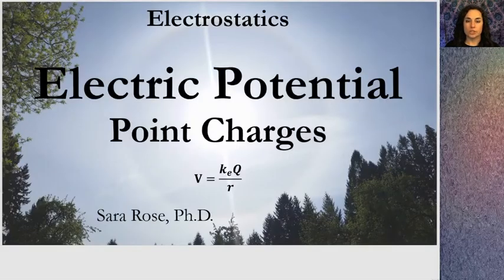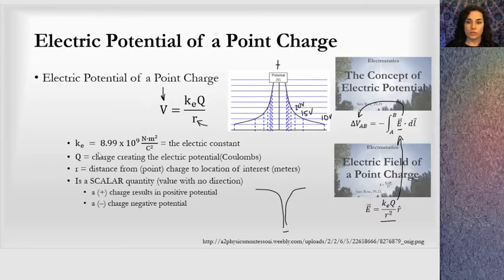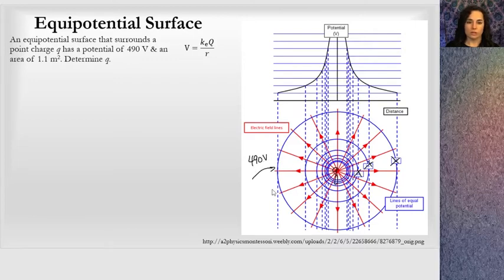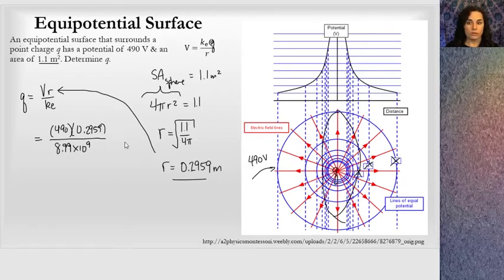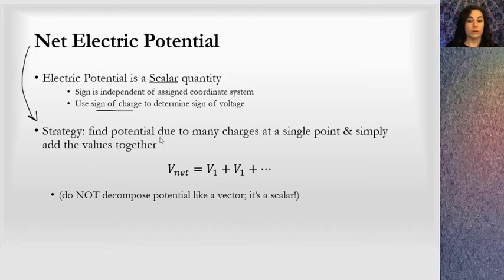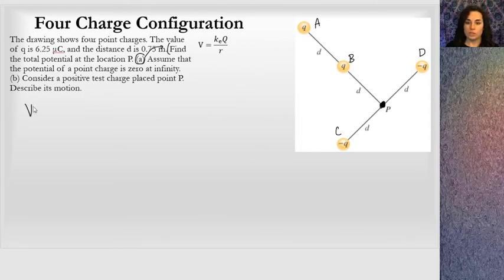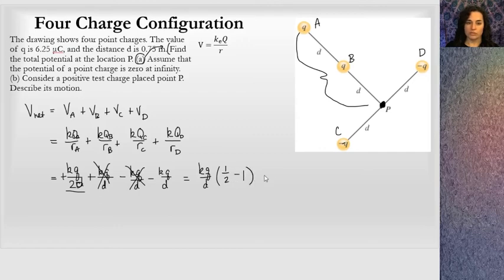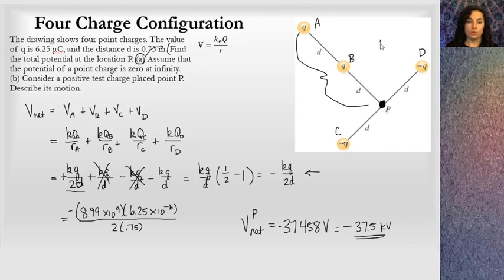Electric Potential of Point Charges & Net Electric Potential (Elecrostatics)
A lesson covering the Electric Potential of a point charge as well as how to calculate Net Electric Potential due to several charges, including examples. Relevant to algebra-based General Physics curriculum.

0:00 Electric Potential of a Point Charge
2:17 Equipotential Surface of Point Charge (example problem)
5:01 Net Electric Potential
5:42 Four Charge Configuration (example problem)